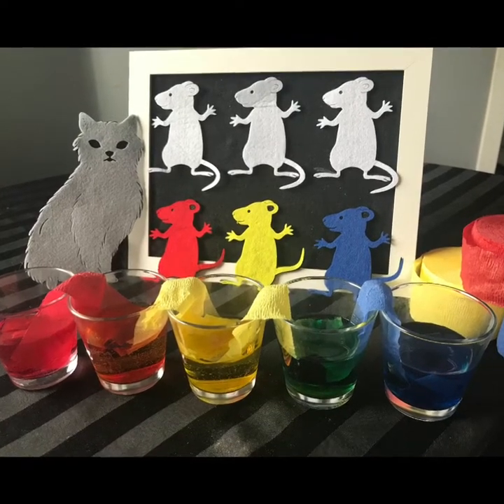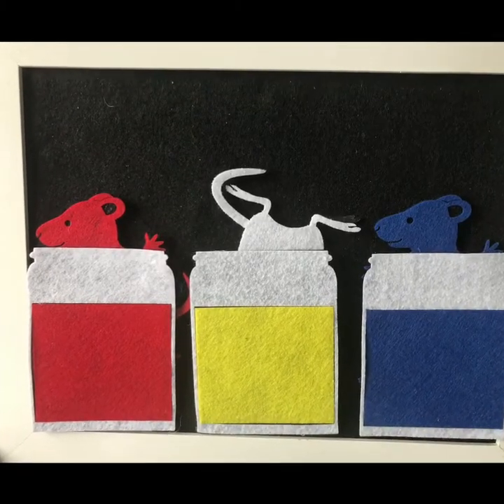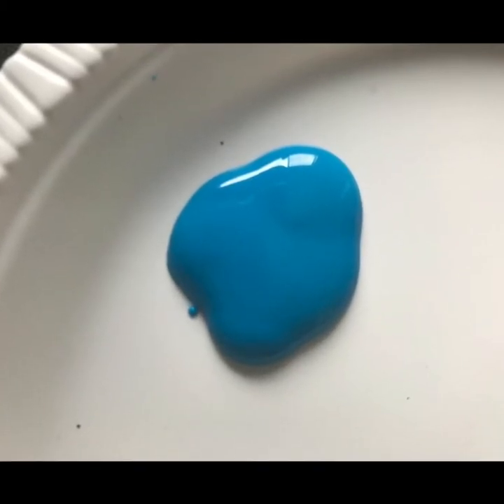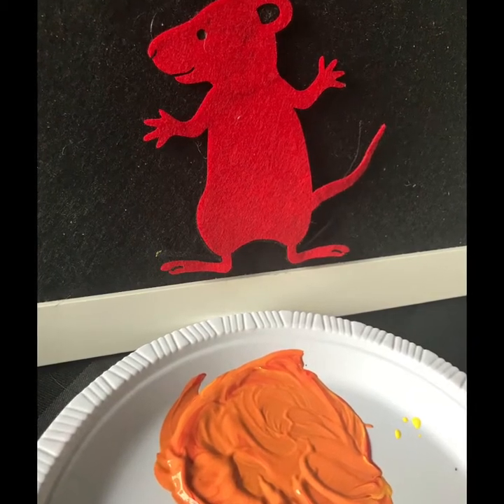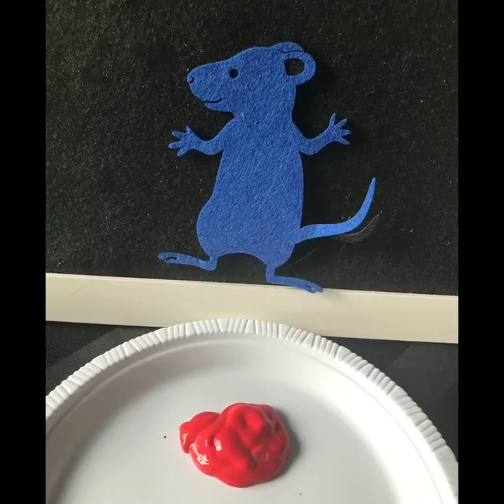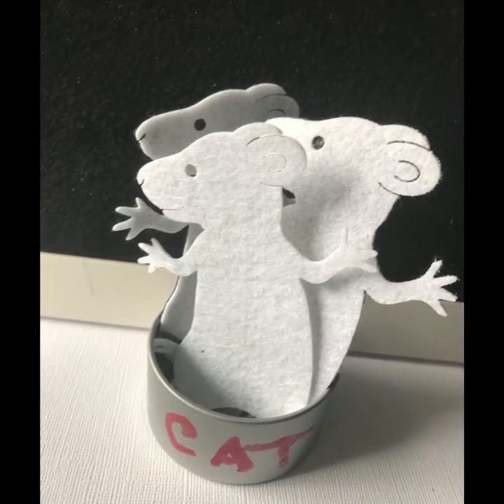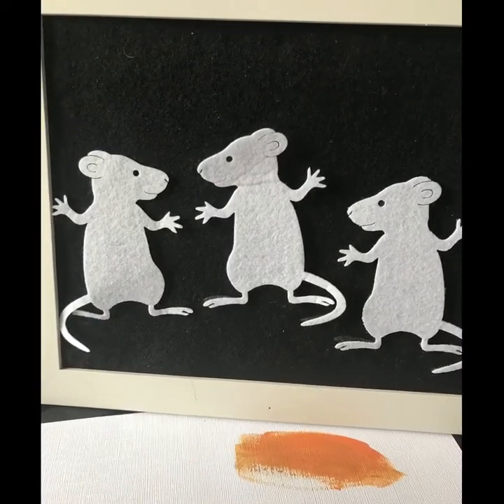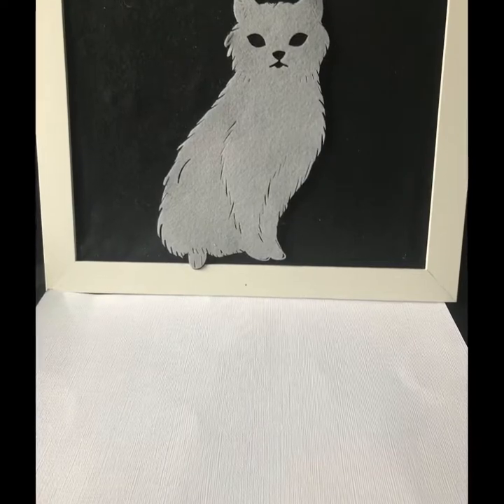Storytelling -Mouse Paint Written by Ellen Stoll Walsh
A humorous children’s story. ‘Mouse Paint,’ written by Ellen Stoll Walsh.  Three white mice find three jars of paint and start to mix colours.  A great story for toddlers and preschoolers to enjoy while learning about colours.